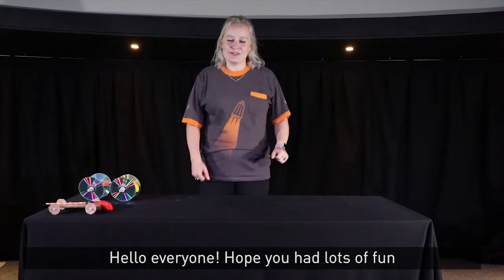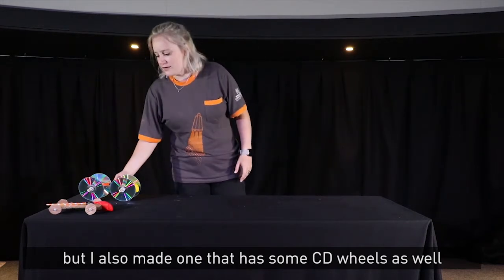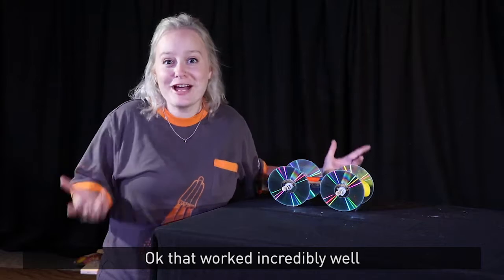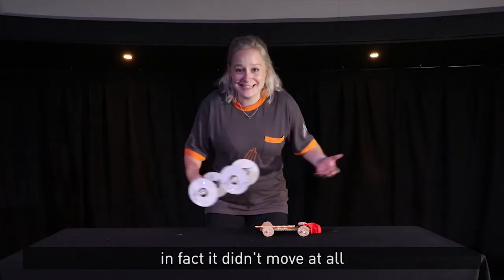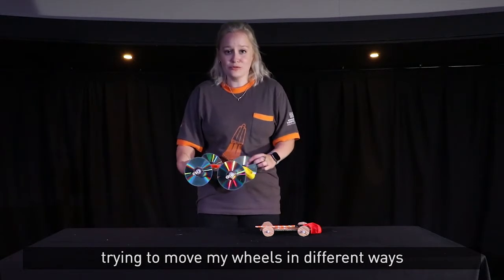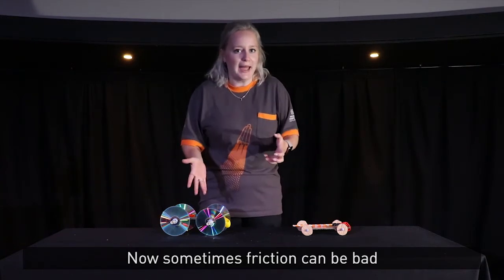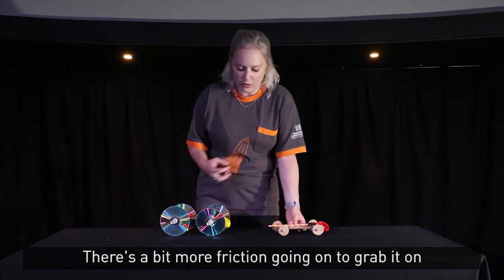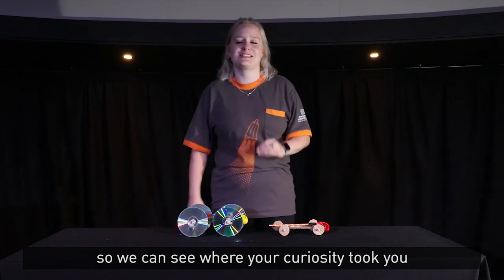Balloon Car Testing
As part of our six weeks of summer Science Sizzles we made a balloon powered car and here you can find out what we did to test it! Check out our 'How to Make a Balloon car' video for tips on how to make your very own car too.